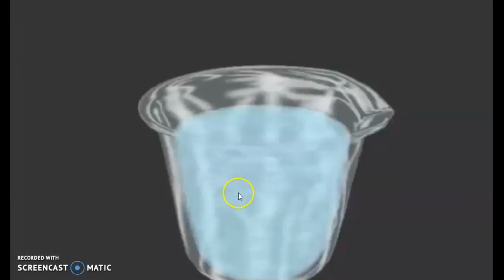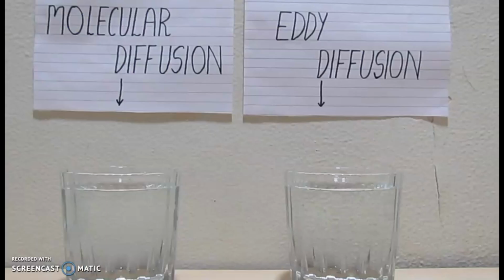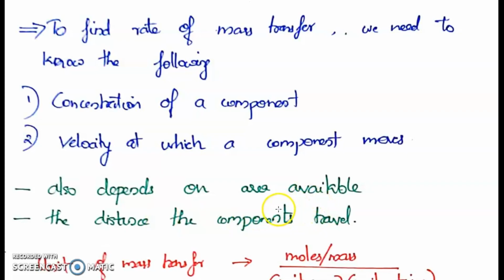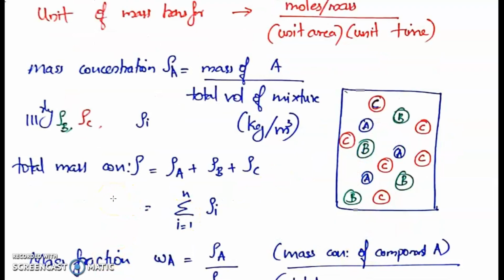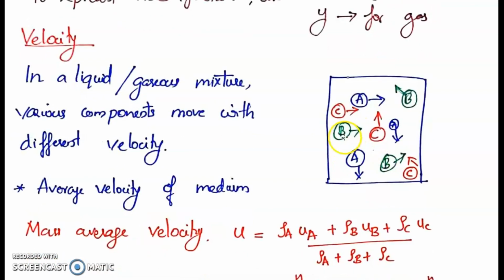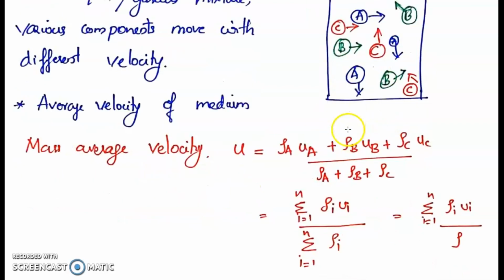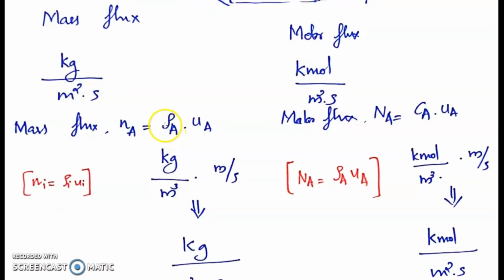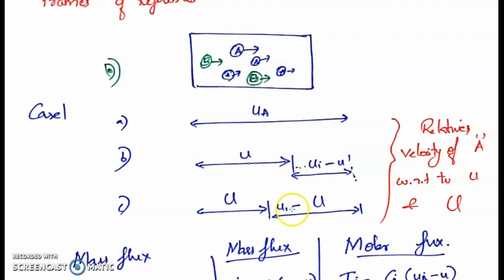Mass transfer operations - module 1 part 1